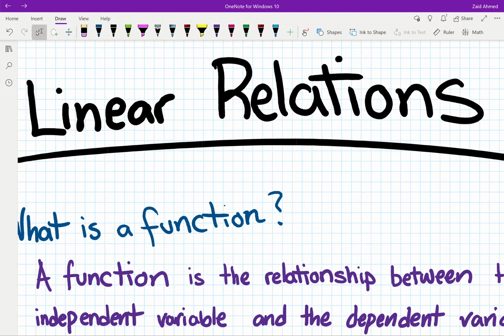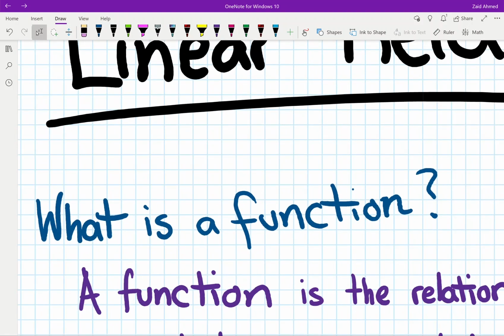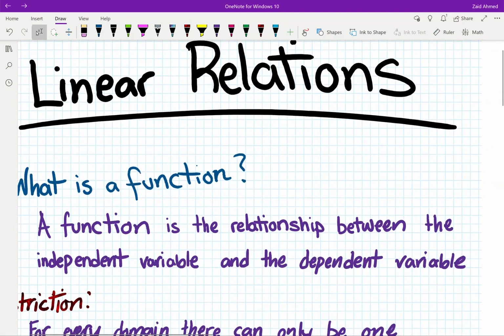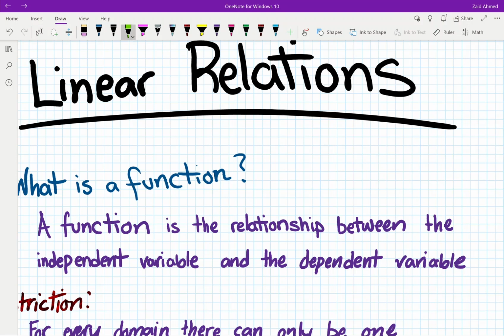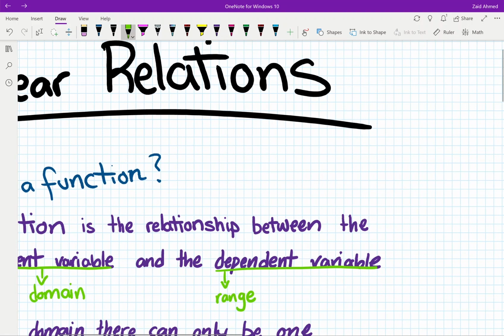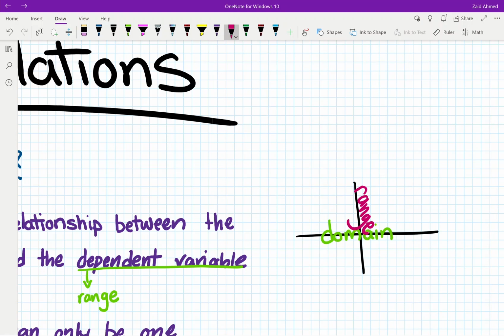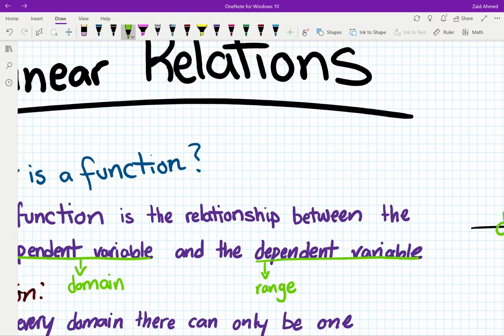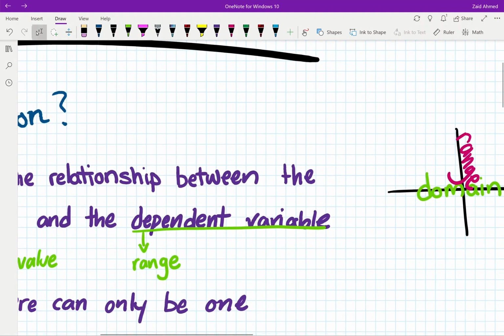Linear Relation: What is a function?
Here is a video to understand what is a function.